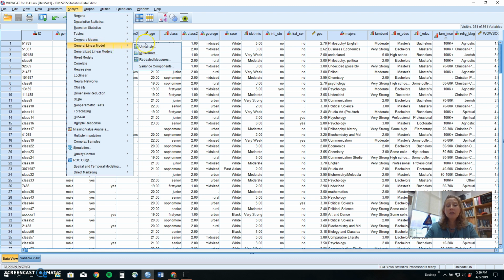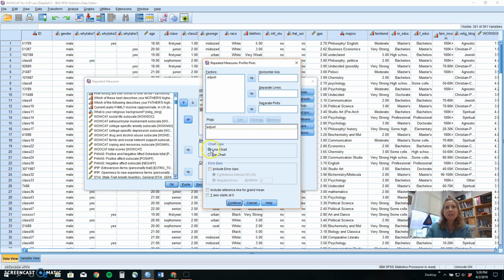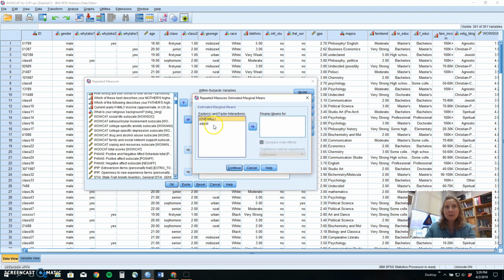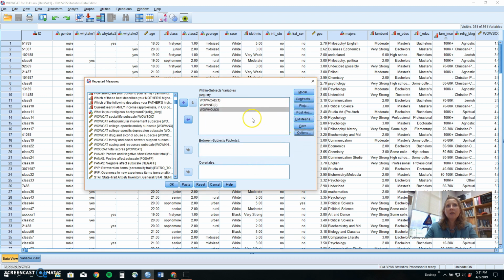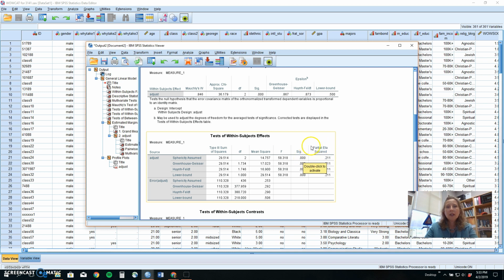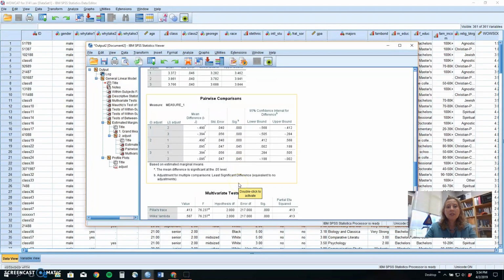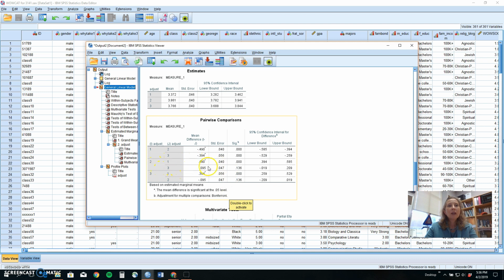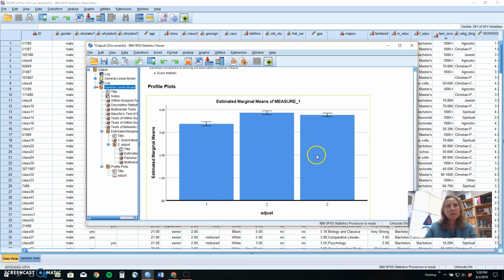SPSS: One-Way ANOVA (within)